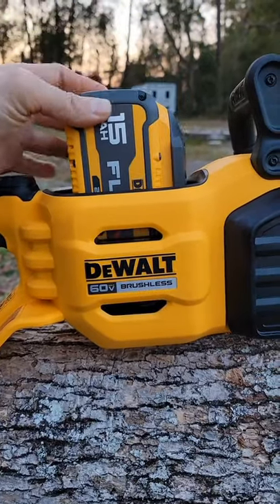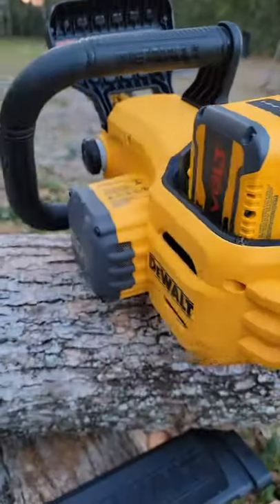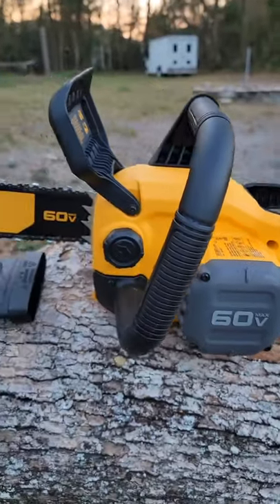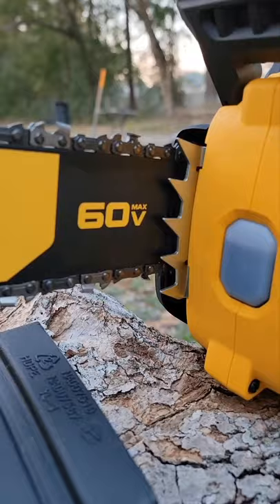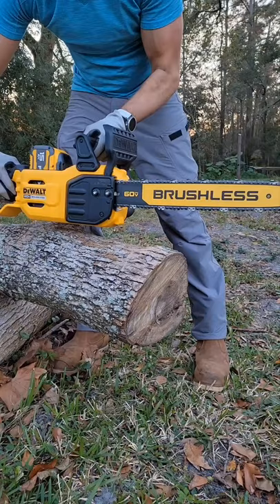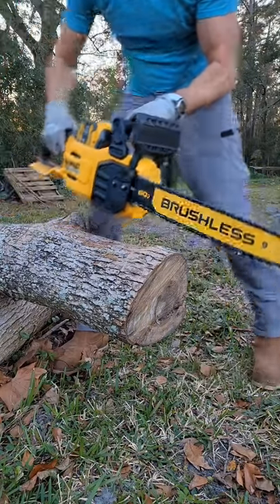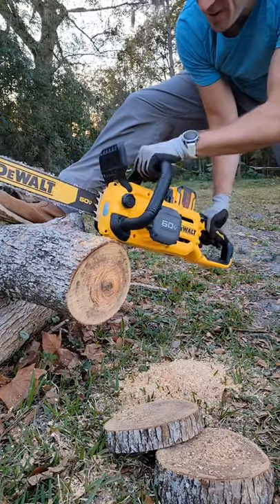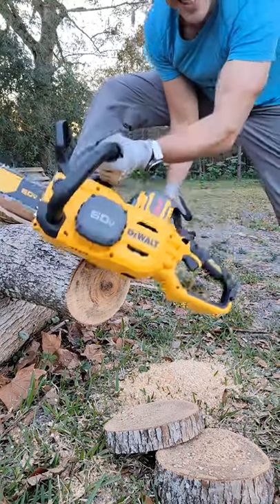Huge improvement! New 18" FlexVolt chainsaw will make you smile. Steel spikes & dual nut bar now.